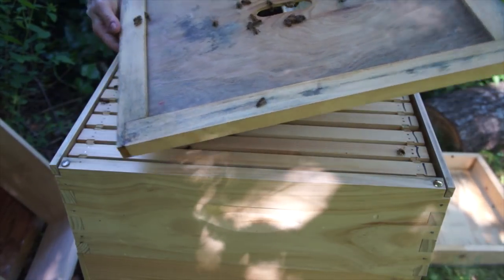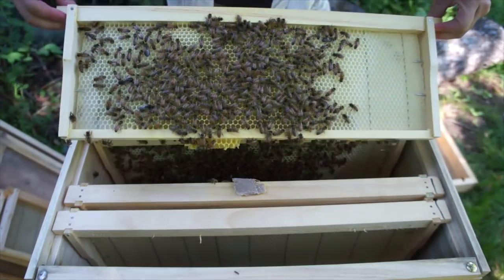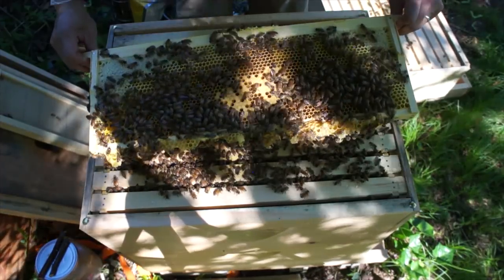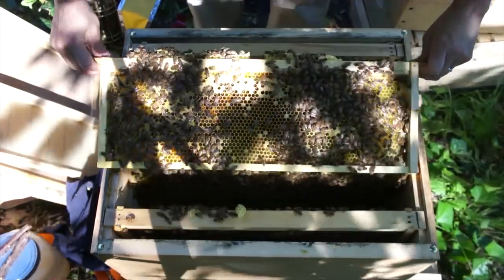Bee Vlog #8 | First Year of Bee keeping WEEK 8 | 6/5/2017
The hive has been busy since my last inspection with lots of new bees hatched, getting ready for their orientation flight.  Today I'll be inspecting to see how much the bees have built and other hive check basics: looking for the queen, observing the different stages of larvae, being alert for any signs of swarming or supercedure, as well as any signs of mites.

Welcome to my first year of keeping bees, where I plan to learn everything I can about raising pollinators and maybe get some honey in the process.